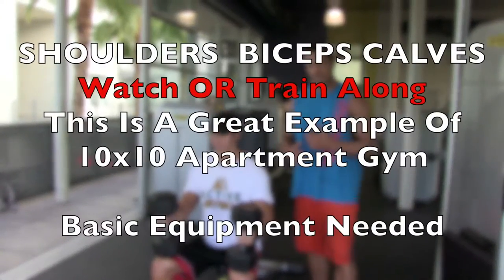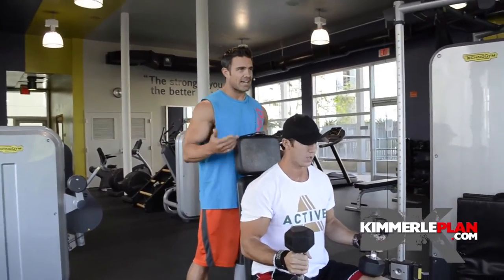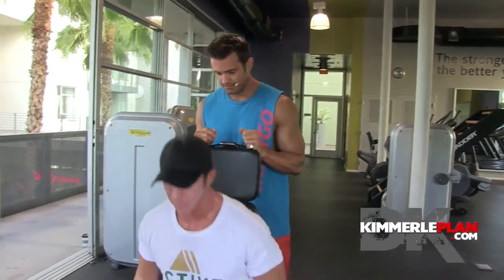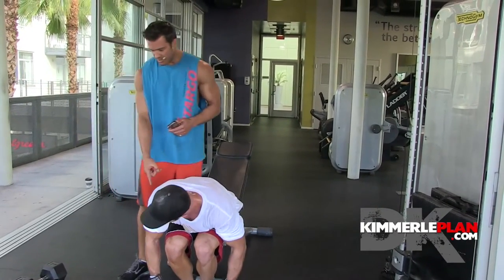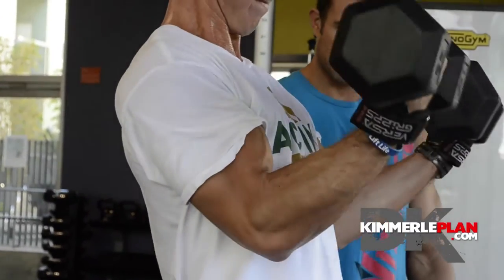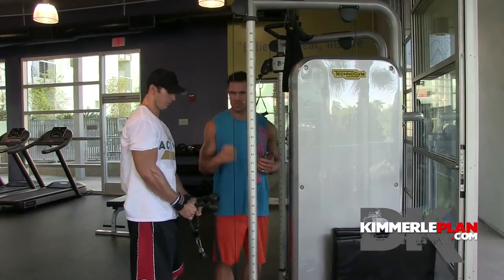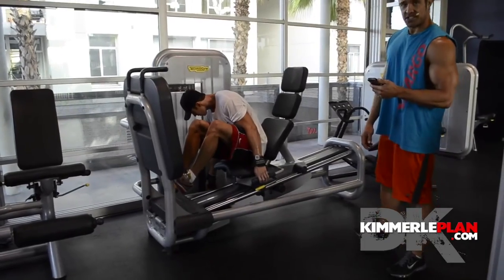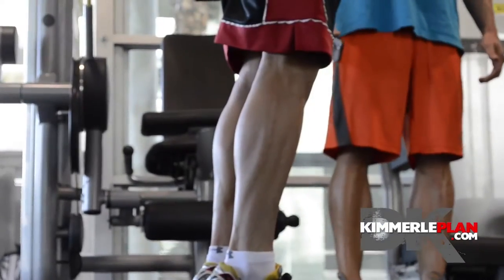10x10 Workout Shoulders Biceps Calves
David Kimmerle